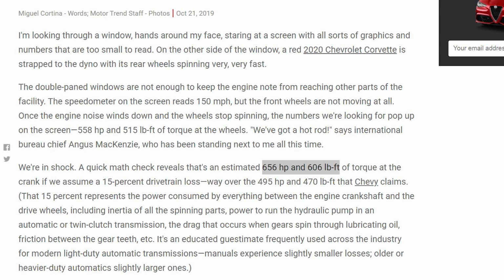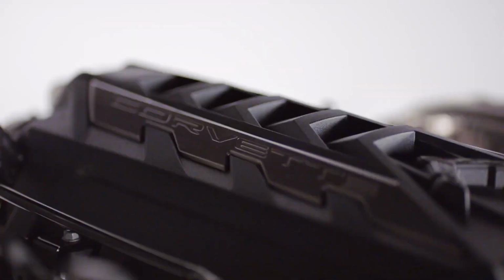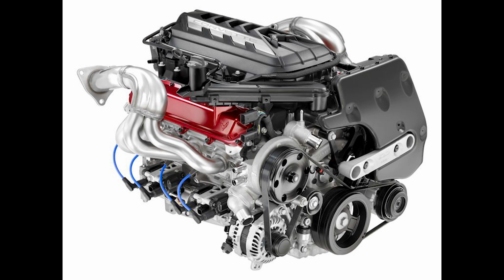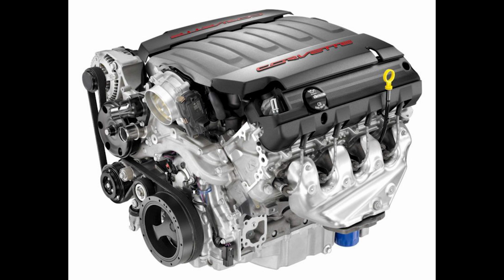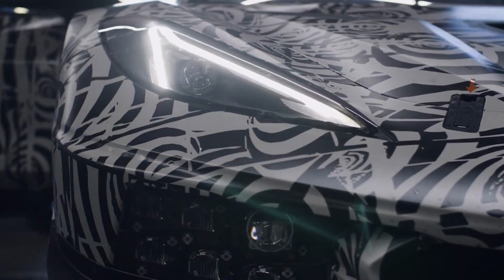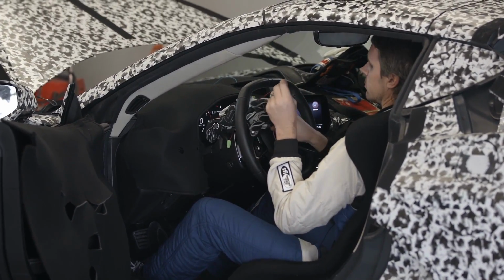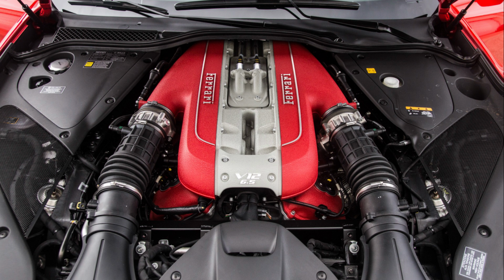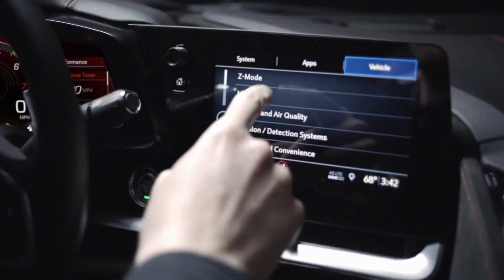Dyno Numbers WRONG For 2020 Corvette C8 *Mid Engine Corvette*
What are your thoughts on the dyno numbers provided by Motortrend for the 2020 Corvette C8?
Wrap Material
Knifeless Tape
Wrap Tools
Car Cover
Radar Detector
Car Cleaning Products
Foam Car Soap
Foam Blaster
Scratch Free Wash Mitt
Check Out the Gear I Use to Film
Canon 80D
18-135mm IS Lens
50mm Lens
64 GB Sandisk Pro SD
Rode Mic Pro
Rode Lav+
Film Bag
Lighting Boxes

c8 corvette teaser trailer new information on c8 corvette release date offically unveiled GM released c8 corvette pricing z06 corvette
C8 Corvette news information 2020 corvette leaked render flat plane crank engine 5.5L